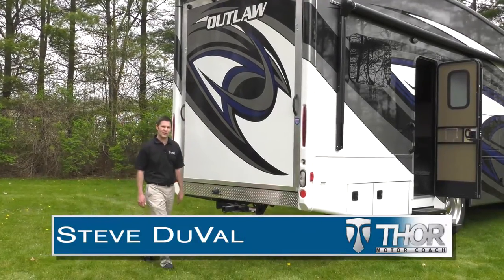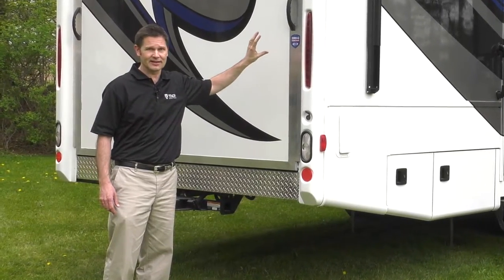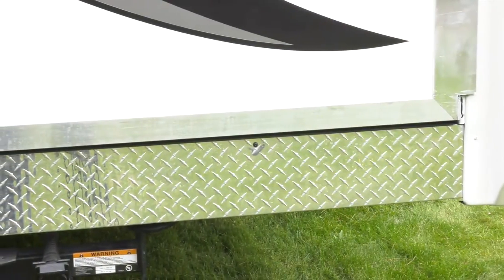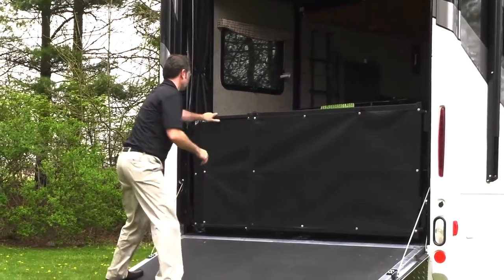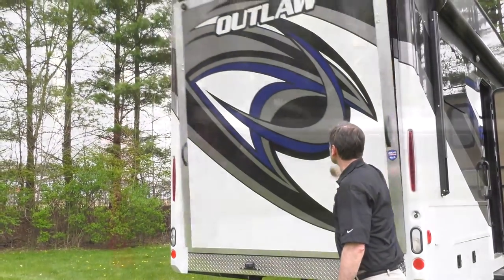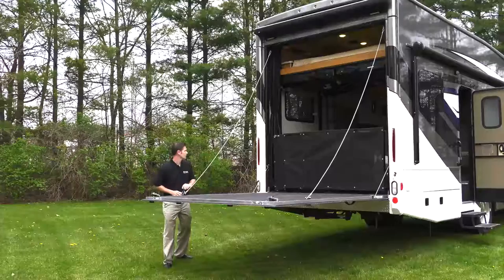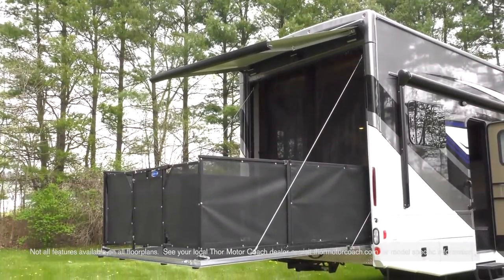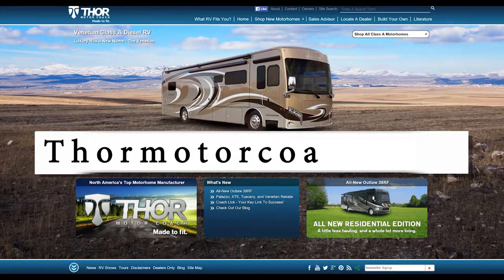Outlaw Toy Hauler Zero-G Ramp Door & Patio System